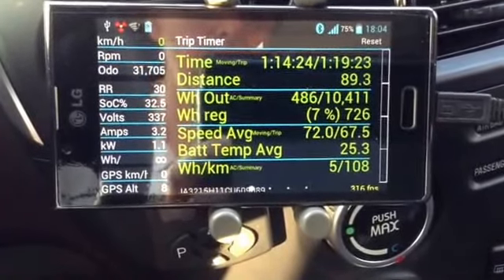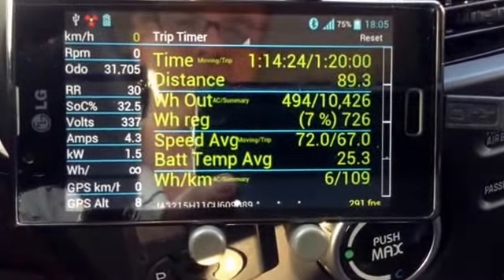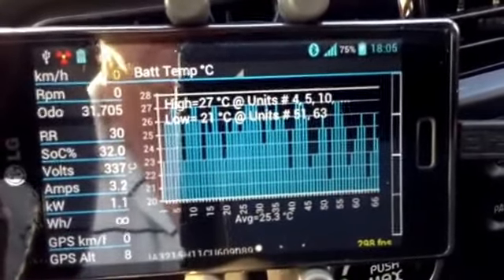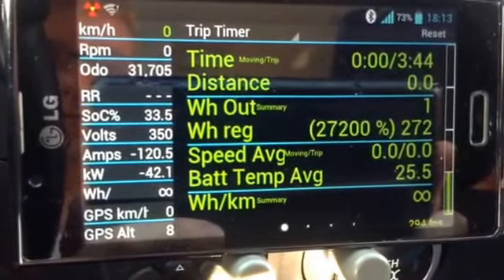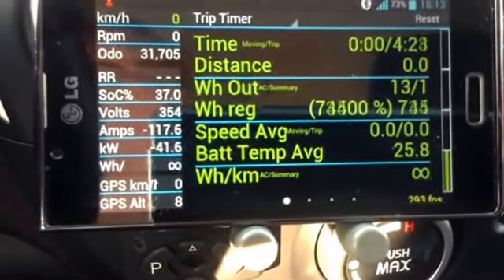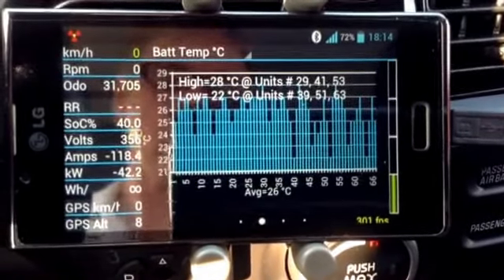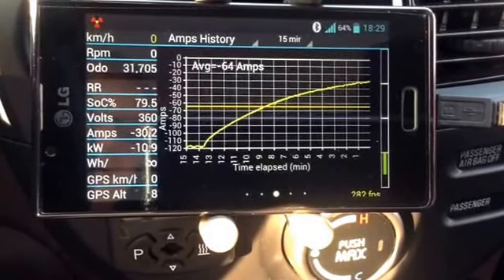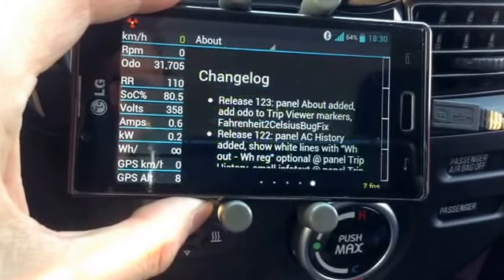Trip from drummondville to boucherville plus quick charge